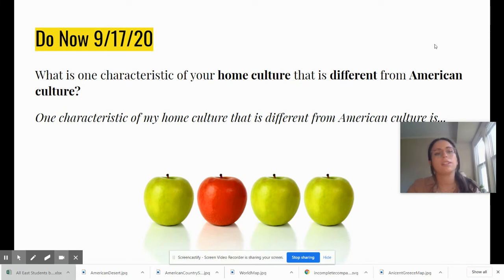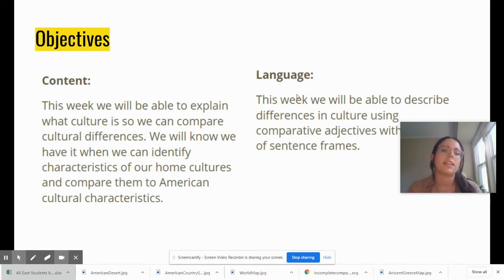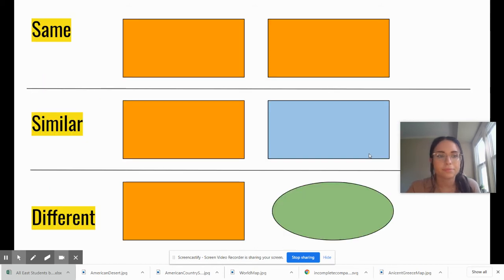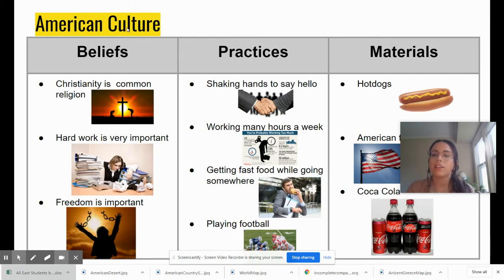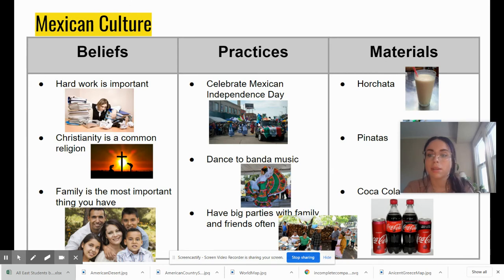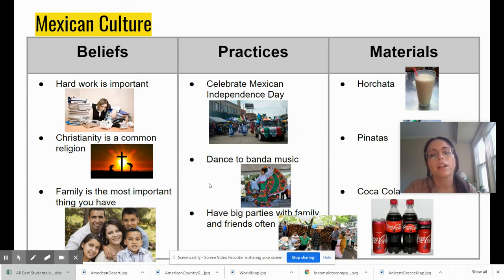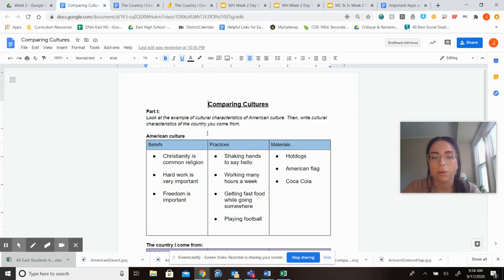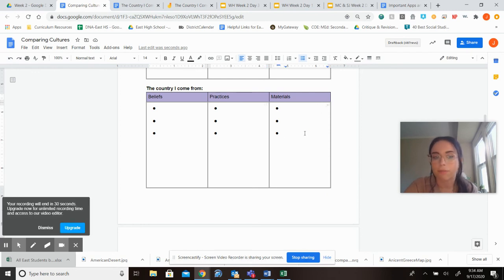Comparing Cultures Assignment How To